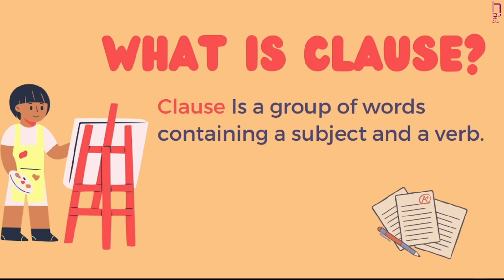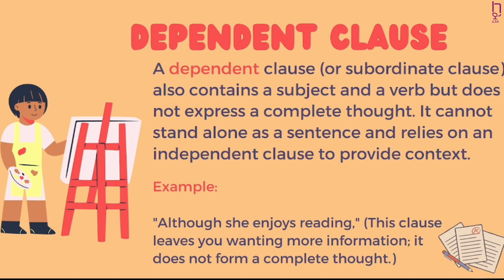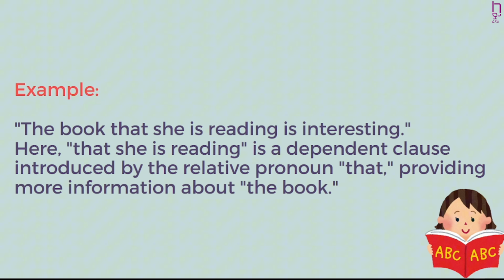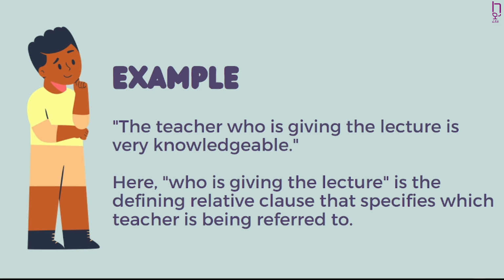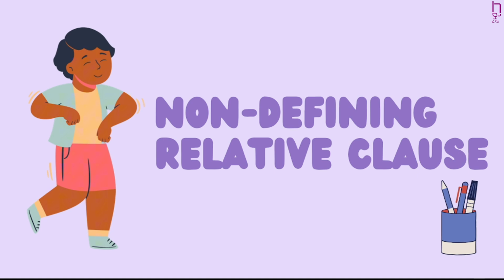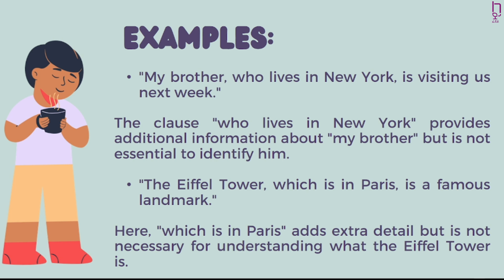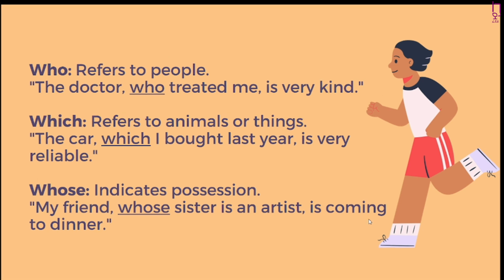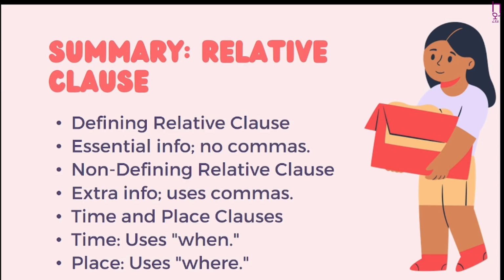English Grade 9 and 10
English | Grade 9 and 10 | Chapter 2 | Relative Clause | presented by Fidel Tutorial online courses.